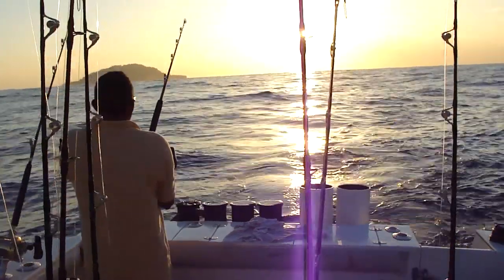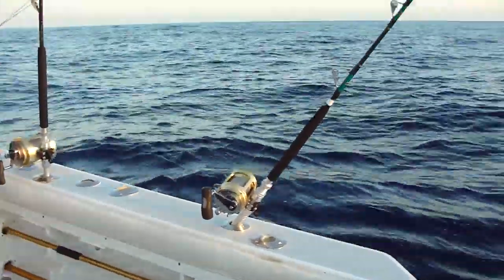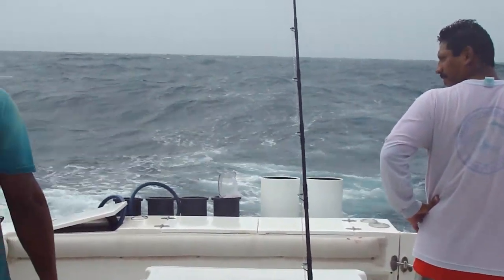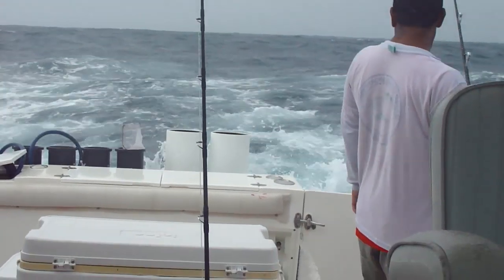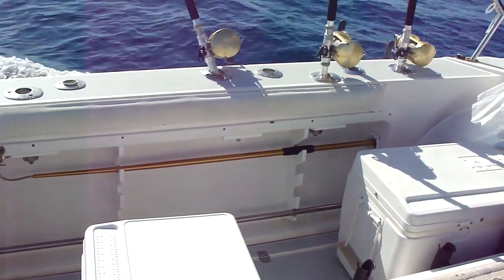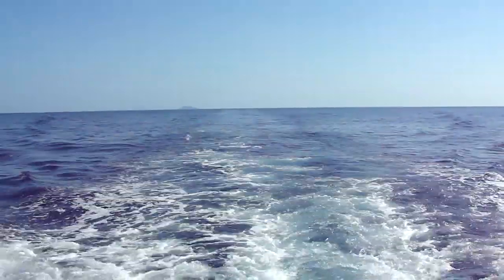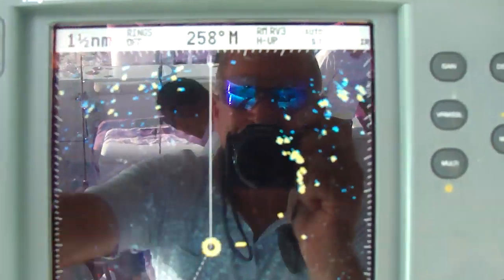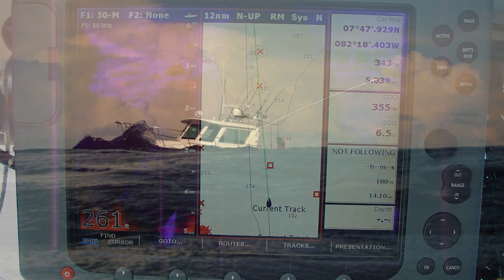Albin 28 TE Tounament Express Fishing in Panama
Albin 28   "She'll Sell Quickly"
For complete information:

Highly customized fishing machine.  Take a look at the video.  Same professional crew the past 6 years.   See the video, then call us.  This one owner 28 is not harbor furniture.  This boat goes fishing in any weather with all the latest equipment.  Currently fishing in Panama.  All US taxes paid.  Fish with her in Panama until you are sick of catching Marlin and Yellowfin Tuna.  Then take her home.  Stored indoors.  Fished regularly way offshore.  You need to see the video.   We don't talk about how seaworthy a 28 is, the video will show you.  And for the price of a few charter fishing trips you get to keep the boat.    This boat will not dissapoint you.

As beautiful as she is. Don't buy her for her good looks. Buy her for perfomance. She is a fishing machine. She fished through five countries these past 12 years. She has traveled from Boston, to the Florida Keys, to the Bahamas, to Cuba, to Costa Rica and for the past 6 years, she has fished Panama. We go way offshore, in all kinds of weather. Day and night. Safe, stable, fuel efficient. But you already read what an Albin 28 is. But now you can see it. Let's take a look how this one became a fishing machine. Lets watch her working. In her own element. Doing what she was built to do.

Tuna are great bait.  Of course the problem is keeping them alive.  The key is to provide enough water.  We have two pumps for our tubes.  Each delivers 3600 gallons per hour.  The tuna are head down and we are forcing a lot of water into their mouth and through their gills.

If you haven't used tuna tubes, you will probably want to rush out and buy them after you see this video.  There is no better bait than Tuna   All species of gamefish relish a small tuna.  Tuna eat tuna.  Marlin eat tuna.  Big snappers eat tuna.  We catch jacks, grouper, dorado, wahoo.  They all love tuna.   And the bait really can't be too big.  We use bonoto, skipjack or small yellowfin tuna up to 15 lbs.

What you read about the Albin 28's ability to track straight in a seaway is true.  And the low center of gravity causes the boat to roll less.  So, we run on the autopilot 99% of the time, even in following seas like this.   You can clearly see that this boat is as stable, perhaps more stable than 60 footers you have been on.  Our trips are usually 3 days and two nights.  We stay about 50 miles offshore.  And most nights we drift
in open ocean.  Total fuel consumption for the 3 days is 50 - 60 gallons.  (That is not a typo.  50 - 60 gallons.)    When this boat was new, the idea of fuel efficiency wasn't cool.  How the world changed.  At trolling speed we average 3.5 mpg.  (Not gallons per mile, miles per gallon.)
We carry 1,000 lbs of ice and two small freezers.  For really  long trips we carry extra barrels of fuel.  At trolling speed we make 3 to 3.5 nmpg.

This is the Raymarine E120 chartplotter.  We exceeded the limit for 1,000 waypoints a while ago.  I really want to talk about our depthsounder.  We use the Airmar R99 transducer coupled to the Raymarine dsm300.  The R99 transducer is about 2 feet long and weighs over 30 lbs.
We often bottom fish for grouper in the 400 to 500 foot range.  We get a very clear signal at theat depth.  With a little practice you can identify fish at that depth.
We put in a new trasmission in 2006 that allowed us to add a trolling valve.  This option allows us to control the boat speed below idle speed so we can hold the boat over one lacation into the current.  We also installed a new Yanmar 315 hp engine in 2006.

We fish in the Bay of Chiriqui.  Normally we are about 50 miles offshore.   We stay out here for 3 days and two nights.   Some people call this area "Jurrasic Park".  You can catch trophy fish here of almost any specie.  Who doesn't dream of catching big fish.
 Even my wife is no exception.  That is a 240 lb yellowfin she caught on a bonito.
 We catch big marlin here.  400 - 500 lbs is normal.  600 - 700 lbs is common.  We all hook some granders.  Few of us get them to the boat.  One of our opportunities fought us for 8 hours and 45 minutes.  It wasn't even tired when he broke the line.  We were.
Sadly,  a few have died in the contest.  The only consolation is that marlin is delicious.

I hope I convinced you that this Albin28 in this location, Panama, is a very interesting propostion.  Use it to catch tuna and marlin until you are sick of it.  Then take her home.  All US taxes are paid.  I have photos or how I moved two boats here from florida on Superservant.  It is too easy.
For complete information:
I hope we talk soon.